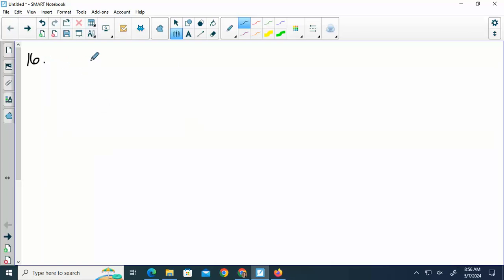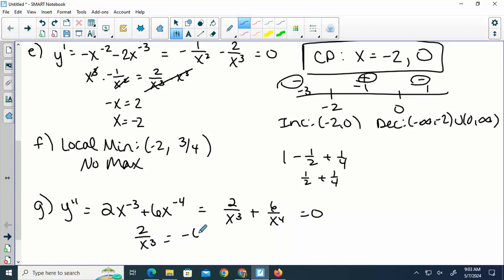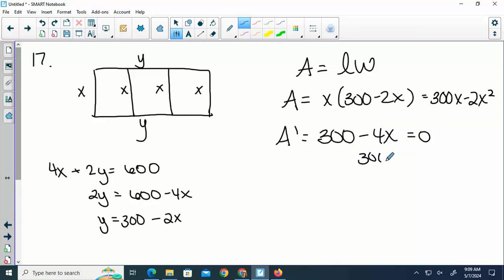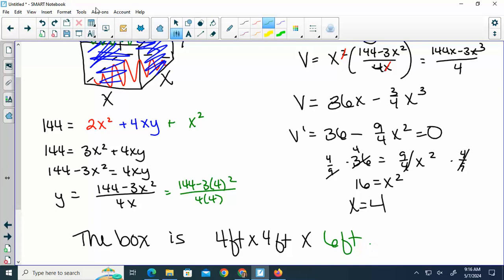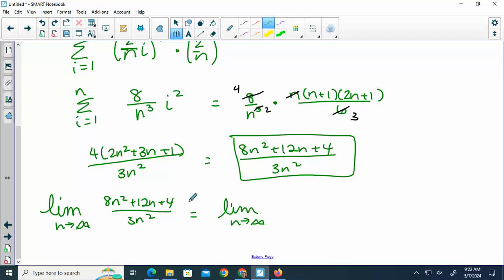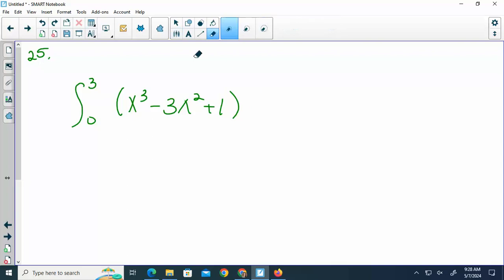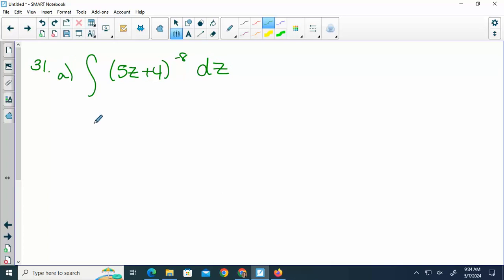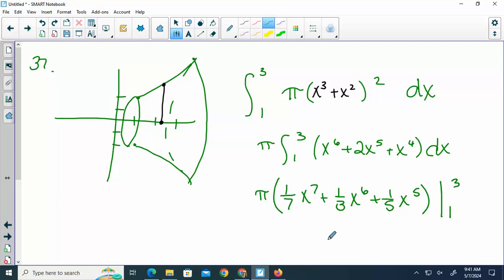Final Review May 7